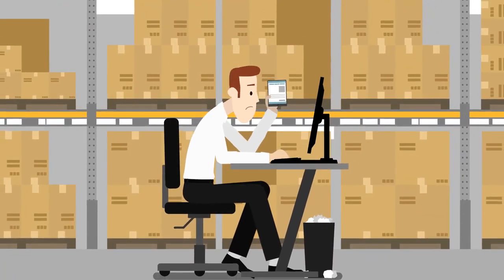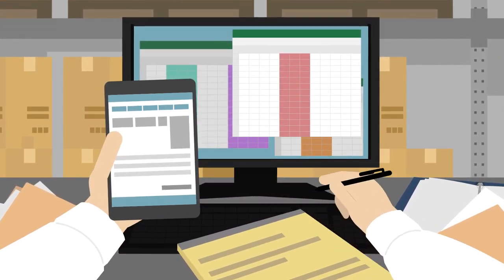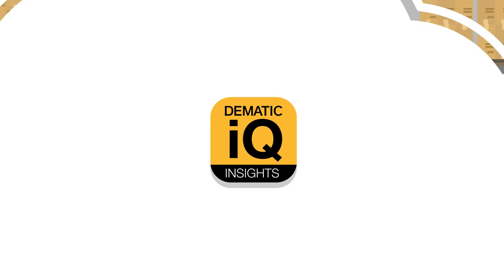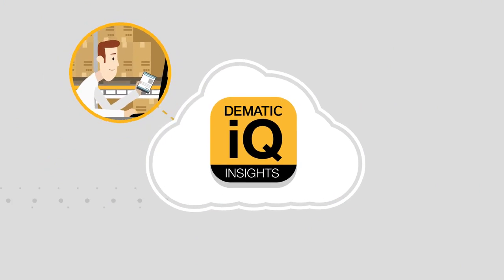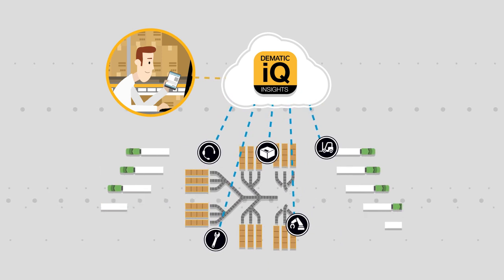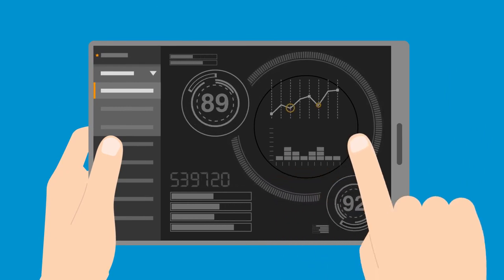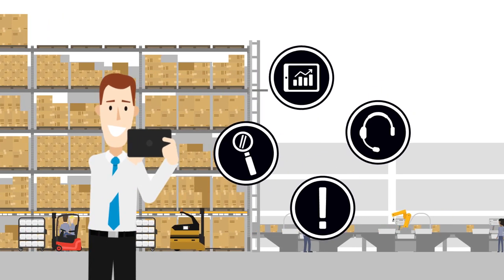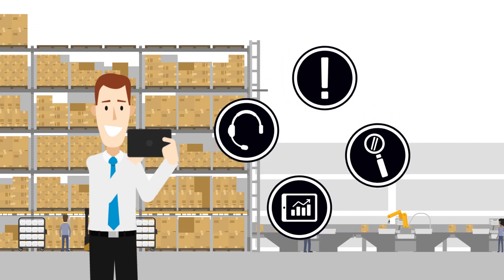Dematic IQ InSights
Order fulfillment and facility life cycle management data can get messy. You may be using a mix of warehouse management, equipment controls, and maintenance management software systems, but it’s just too easy to miss something in all of this disjointed data. With Dematic iQ InSights, you can collect data from each of those systems, and many more, to establish a single source of truth across all activities—from operations to maintenance and beyond.